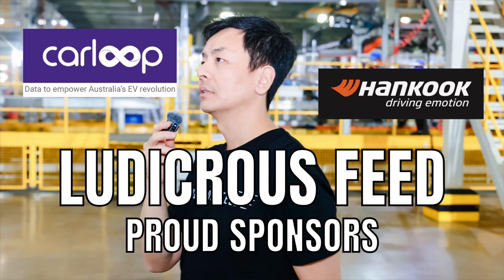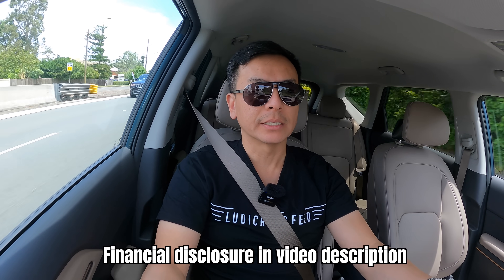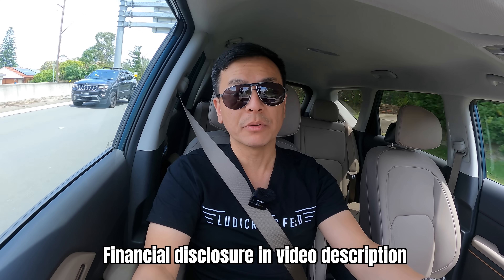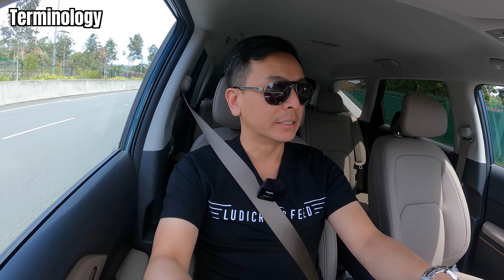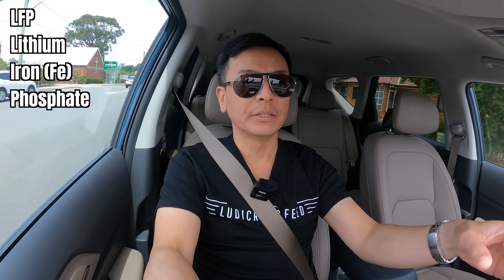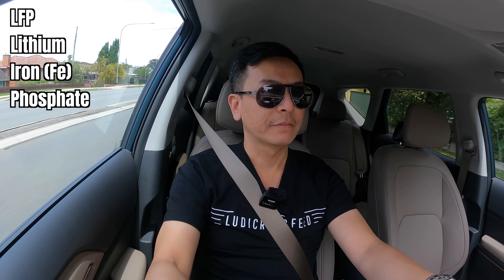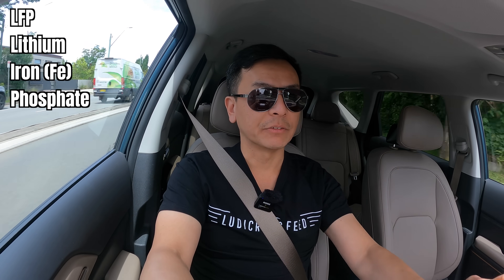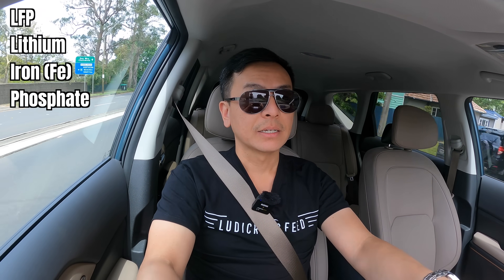Differences between LFP vs NMC Battery Chemistry for EVs in Australia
Exploring the differences between the two major EV Battery Chemistries namely LFP (Lithium Iron Phosphate) and Li-NMC (Nickel Manganese Cobalt) for the EV market in Australia highlighting the advantages and disadvantages when it comes to Cost, Density, Range, Cycle Life, V2H V2G V2X Applications, Thermal Stability and Fire Safety, Charging Practices, DC Charging Speed, Recycling, Ethics of Cobalt and other Rare Earth and China as the world leader in LFP production | Video by Tom Gan of Ludicrous Feed (Tesla Tom) November 2024 in Sydney Australia

00:00 Introduction
00:29 Disclaimer
00:43 Terminology
01:44 Cost
01:57 Density
02:47 Solid State Battery
03:17 Short Range vs Long Range EV Application
04:27 Cycle Life
05:31 V2X
08:37 Thermal Stability
07:28 Charging Practices
10:25 DC Charging Speed
11:44 Recycling
12:02 Ethics of Cobalt and other Rare Earth Elements
12:32 LFP and China
13:57 Summary
15:15 Viewer Feedback